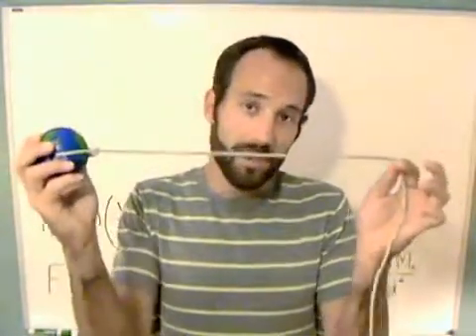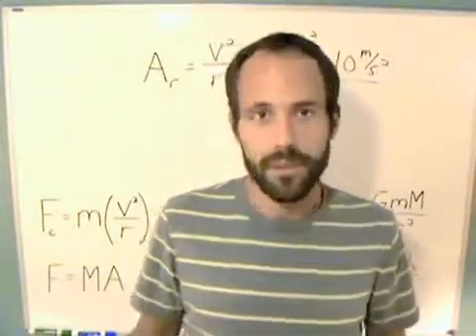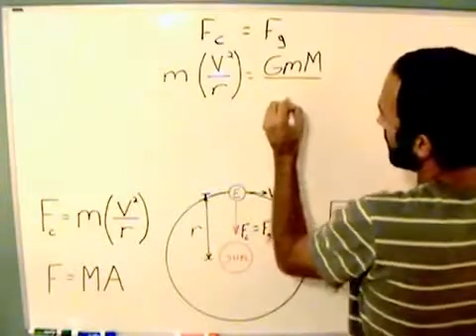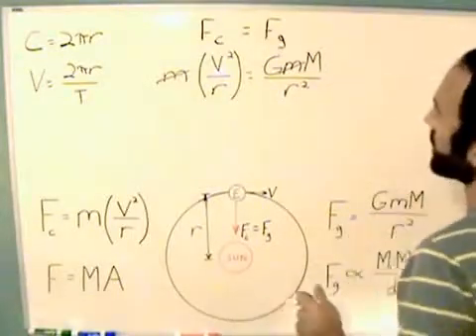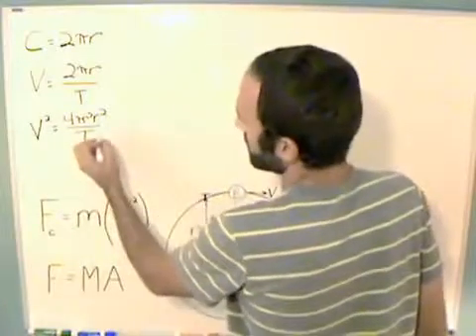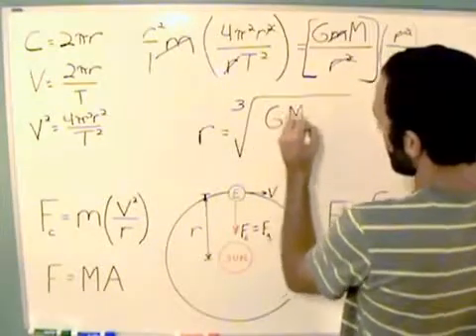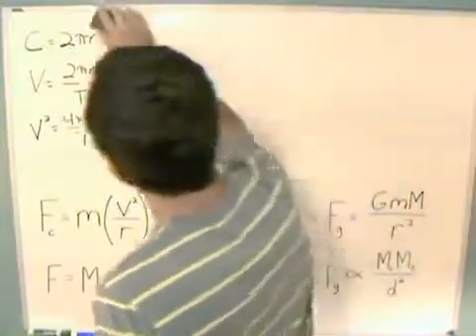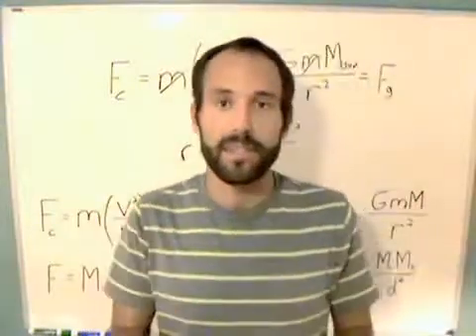Ball's Out Physics Episode 3 0 Centripetal Force, Gravity, and the Sun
Continuing from Episode 2, this episode looks at the relationship between Centripetal Force and Gravity, and how the relationship was used to build the solar system model. When the equations are set equal to each other, the mass of the planet or object that is orbiting the Sun is cancelled it out. This is accepted by mainstream Physics, however this seems to defy the very logic that the equation of Gravity is based on since the force depends on both masses. It appears that this was by design to make the Solar System model work.

Conclusion:
The Solar System model was designed based on one Earth, orbiting one Sun, in one year. Therefore when the derived orbital radius equation from this model is used with a different period (time to complete orbit), what is calculated is the orbital radius that Earth (or an object with equal mass to Earth) would have for that period. If the mass of the object becomes larger or smaller than that of Earth, then the orbital radius, period, and velocity must all change because the force between the object and the Sun would have to change. Just because the math works out does not mean it is logical. The basic premise of the gravity equation is destroyed by cancelling the mass.